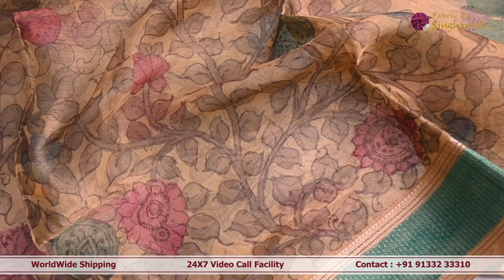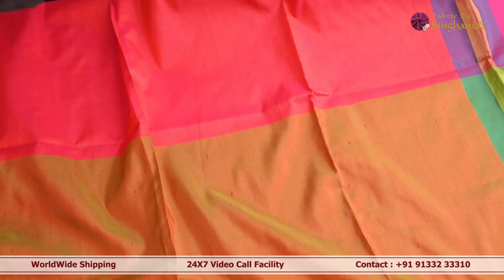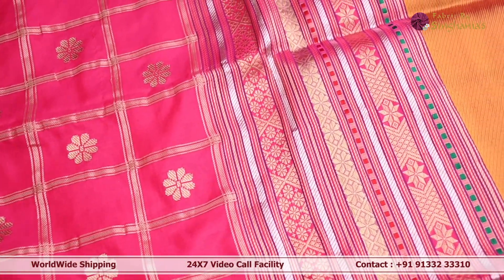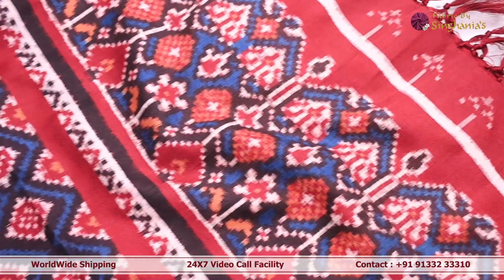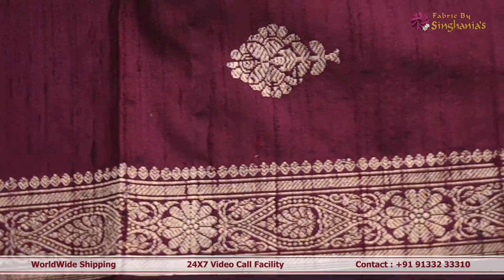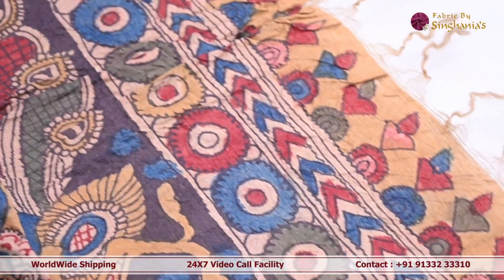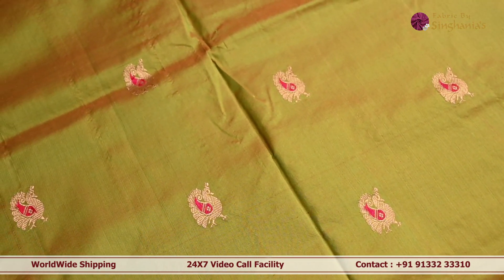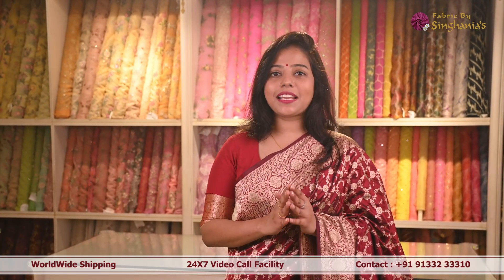Dupattas for every occasion | FABRIC BY SINGHANIA'S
The dupatta is a versatile item that may complement any outfit and convey your individual style. With so many designs and styles to select from, you're sure to find the right dupatta to suit your preferences and budget. So, Explore Now!

Telangana 500034